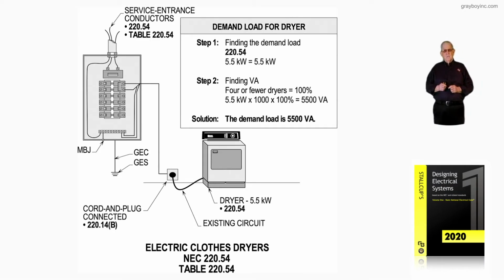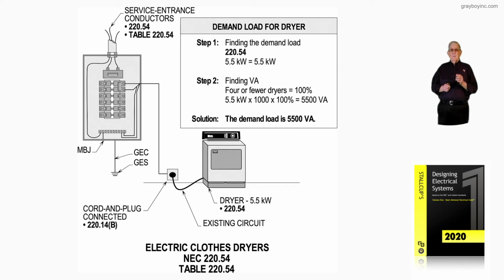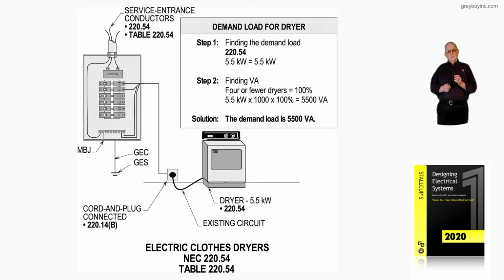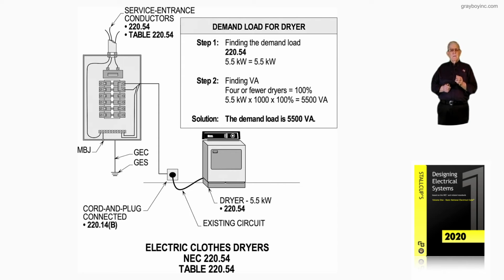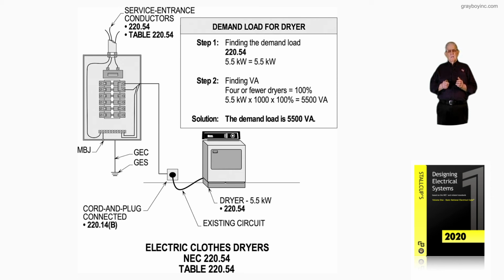14-11 ELECTRIC CLOTHES DRYERS - 220.54​​​​​​​